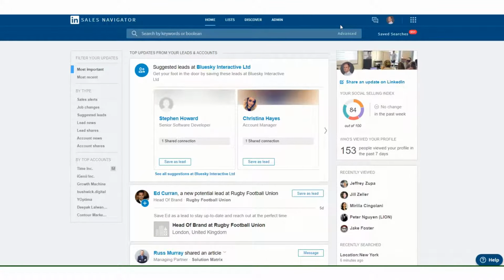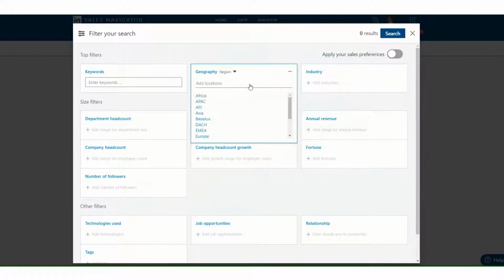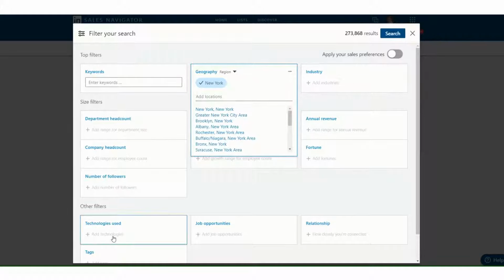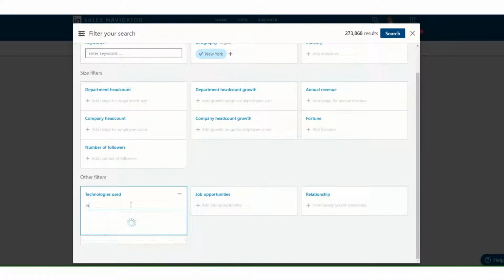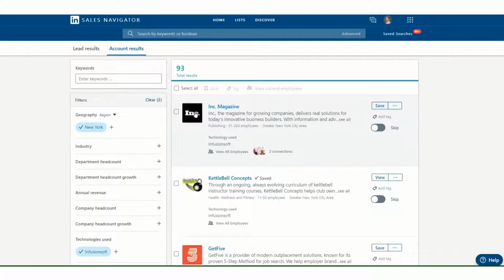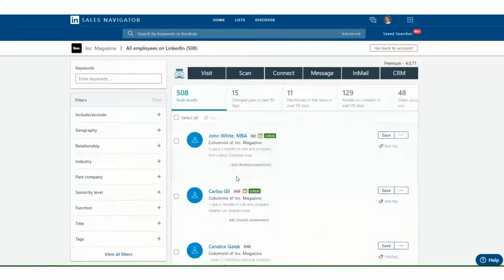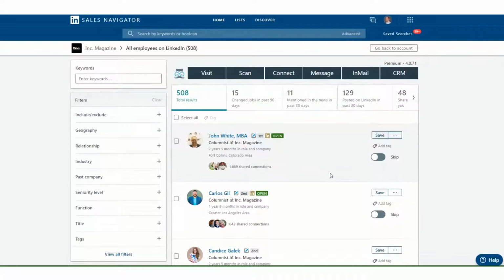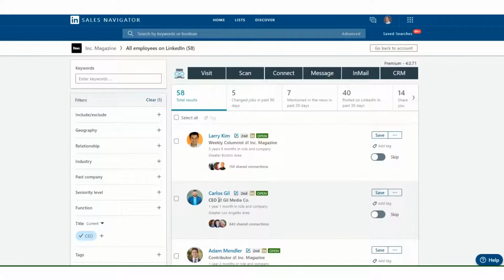Find Out Which Companies Use Your Technology With LinkedIn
If you sell technology products or services it may be helpful to know what existing technologies your existing clients use - you can find out in a couple of minutes on LinkedIn. Need help with finding more clients?